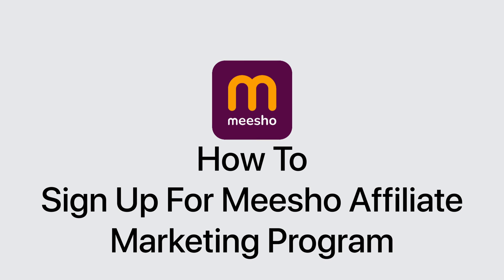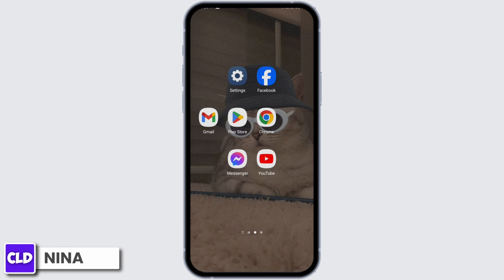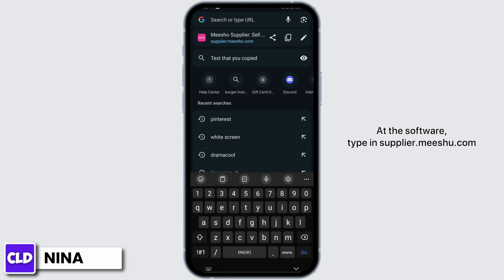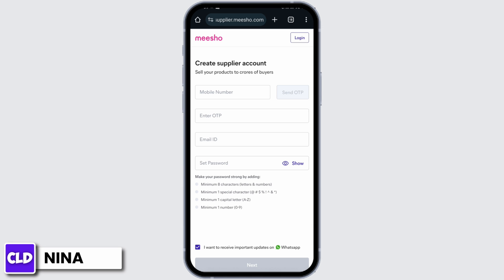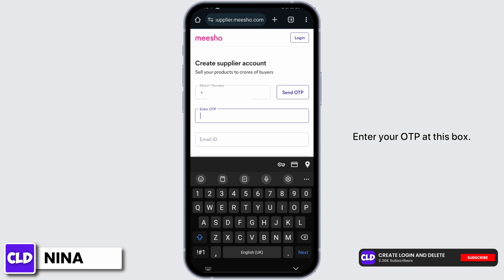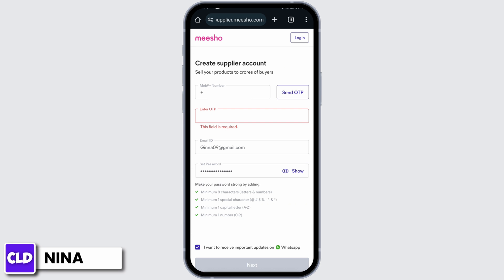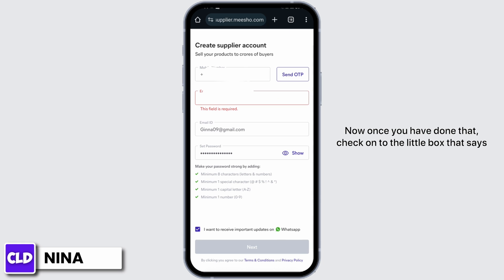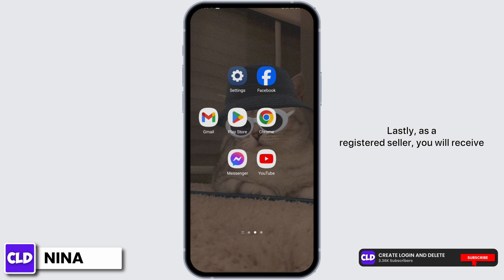How to Sign Up for MEESHO Affiliate Marketing Program? Create MEESHO Affiliate Account (2023)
In this tutorial, we'll provide you with a step-by-step guide on how to create your MEESHO Affiliate account, so you can start promoting products and earning commissions through the MEESHO platform.

👋 Welcome to Create Login And Delete! In this video, we'll guide you through the process of signing up for the MEESHO Affiliate Marketing Program and creating your MEESHO Affiliate account in 2023. If you're interested in earning money through affiliate marketing with MEESHO, you're in the right place.

Tips for Signing Up for MEESHO Affiliate Marketing Program (2023)
🔗 If you have any questions or need assistance with signing up for the MEESHO Affiliate Marketing Program, please feel free to leave a comment below, and we'll be happy to help.

📱 Timestamps:

0:00 - Introduction
0:05 - How to Sign Up for MEESHO Affiliate Marketing Program (2023)
0:10 - Steps to Sign Up for MEESHO Affiliate Marketing Program